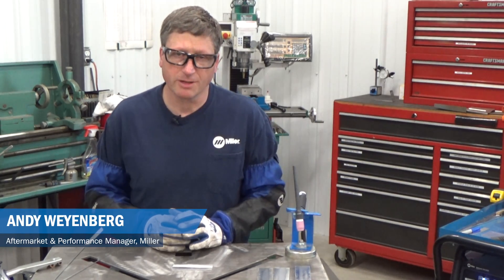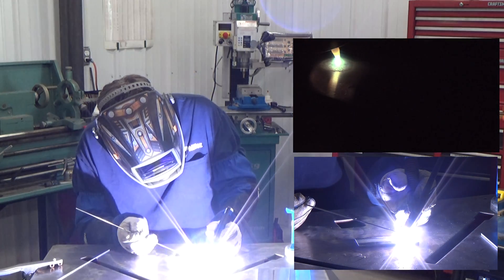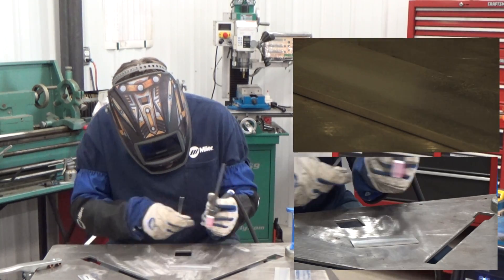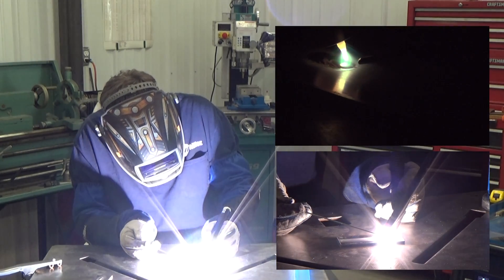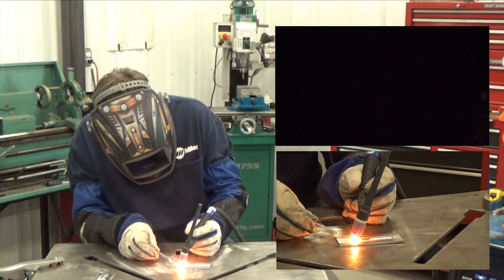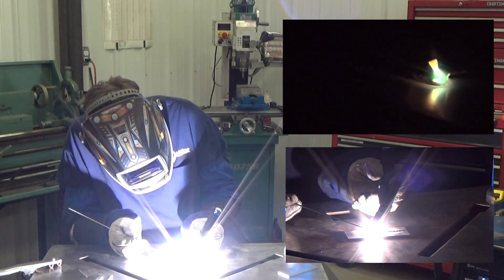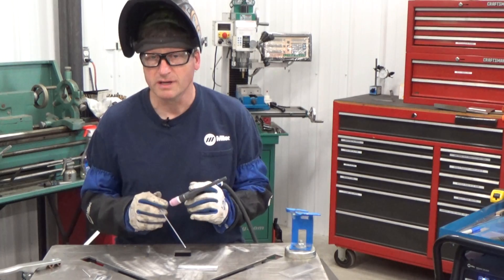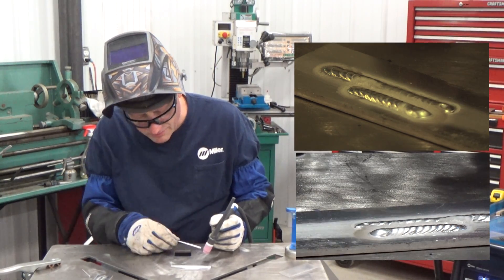TIG Welding Aluminum for Beginners Part 3: Adding Filler Metal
Time to master your dab-and-move technique for TIG welding aluminum!

Watch as Andy Weyenberg, aftermarket and performance manager for Miller, shows you how to add your filler metal ahead of the TIG torch as you move forward.